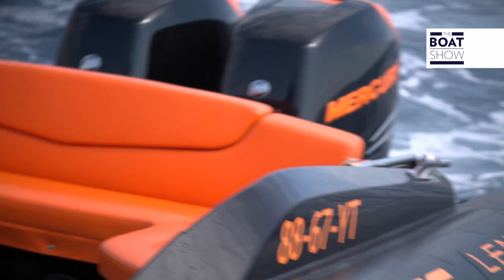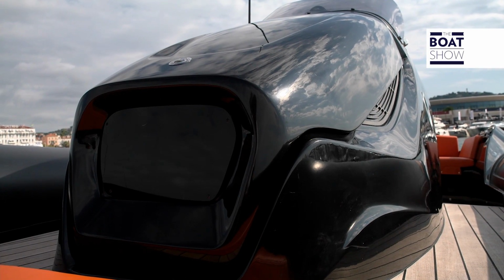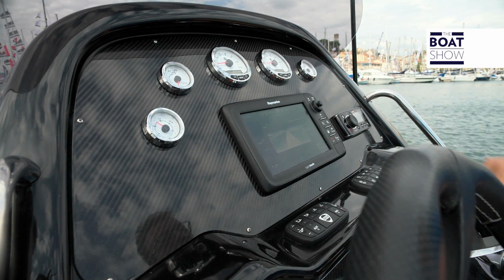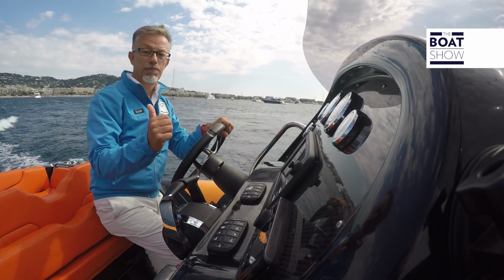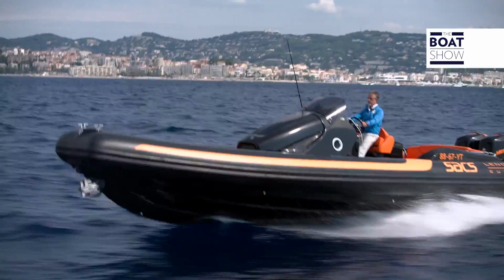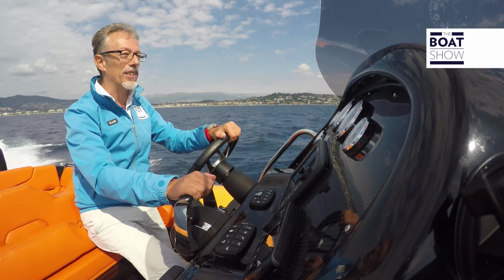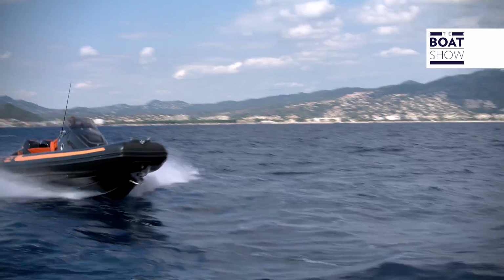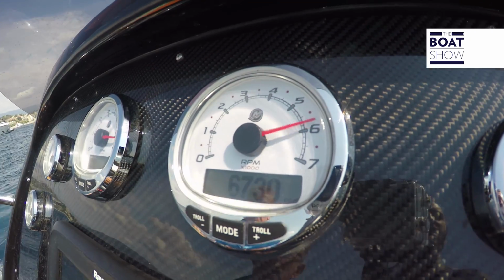[ENG] SACS STRIDER 10 - Review - The Boat Show